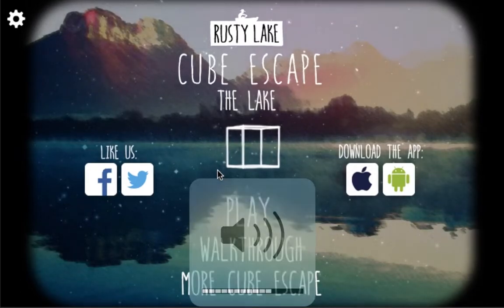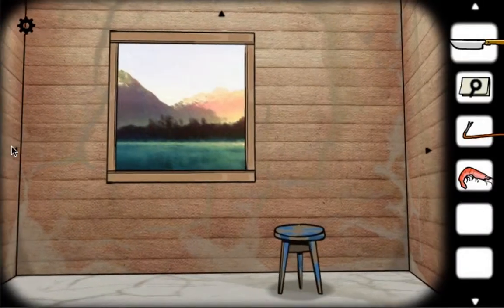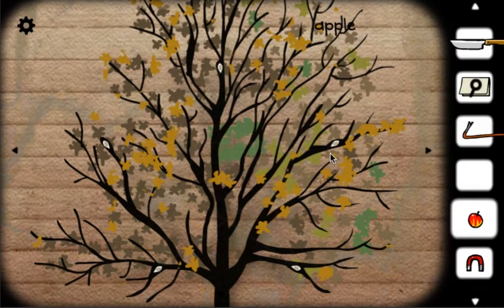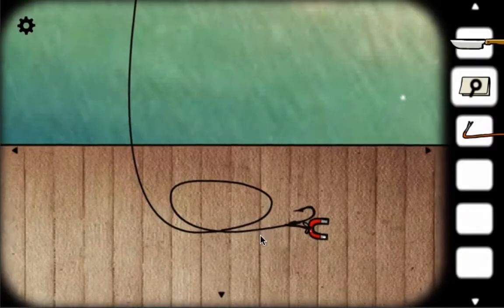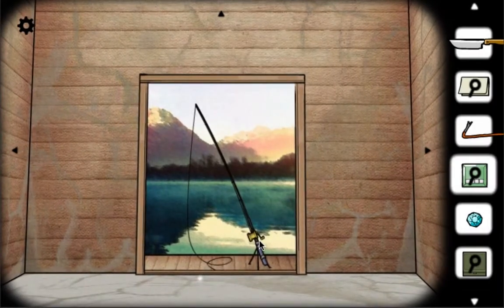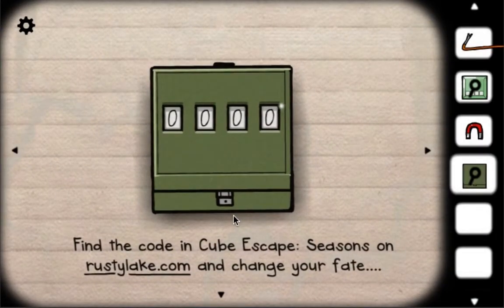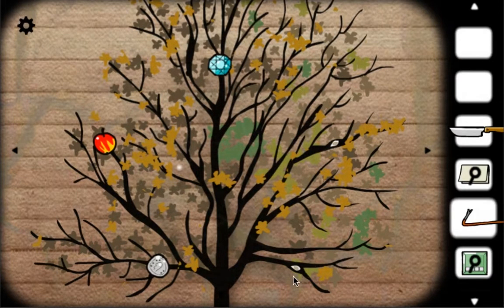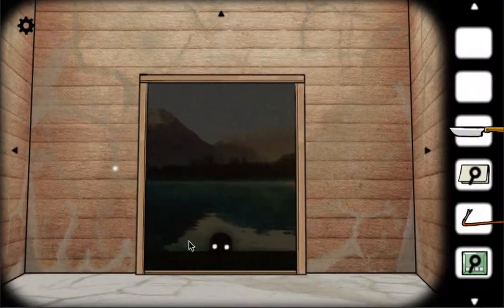Lets Play Cube Escape: The Lake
Cube escape challenge with my step brother

Intro: Black Sun (Kills Paris Remix) - Carbon Airways